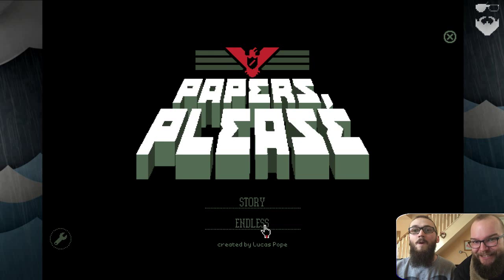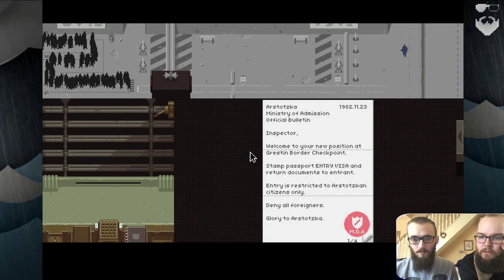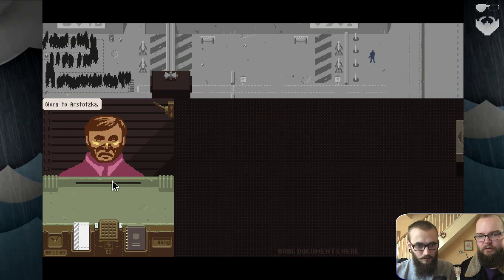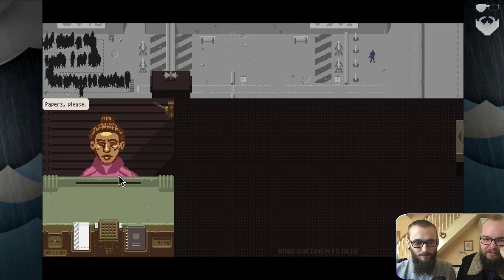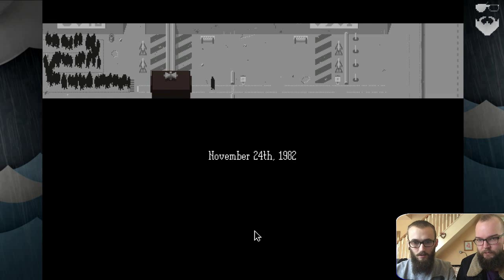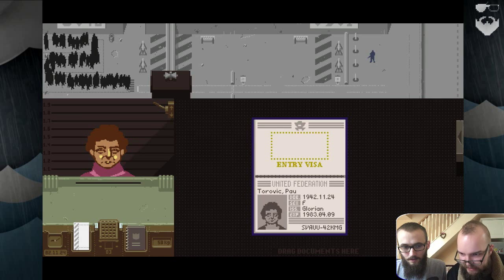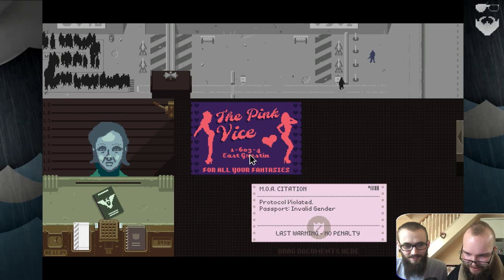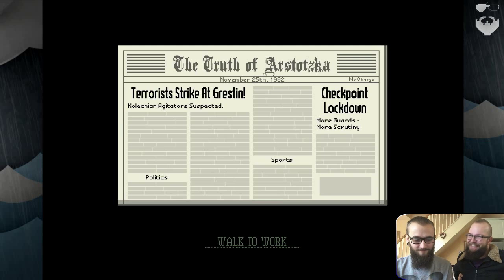PAPERS PLEASE GAMEPLAY | #1 - GLORY TO ARSTOTZKA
Papers Please | PC Gameplay 2015

Want more episodes of Papers Please? We've got all our episodes in this playlist here:

The Gents finally answer their natural call! To be border control agents for a fictitious country of Cold War Soviet flavour!

Things may not pan out... Onward!